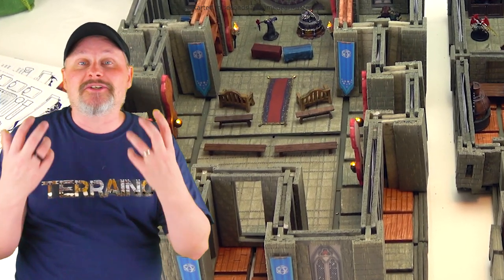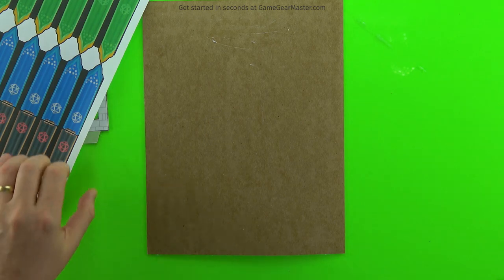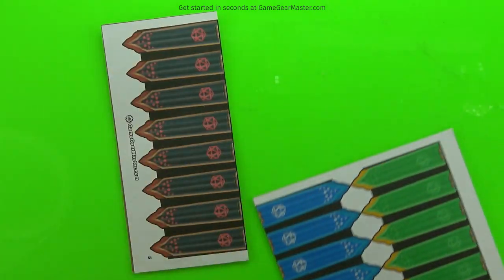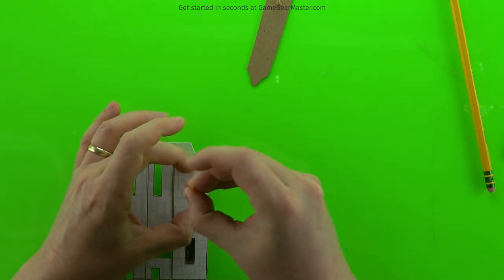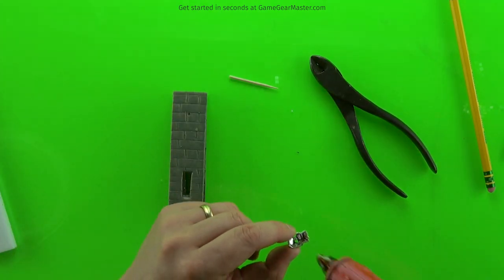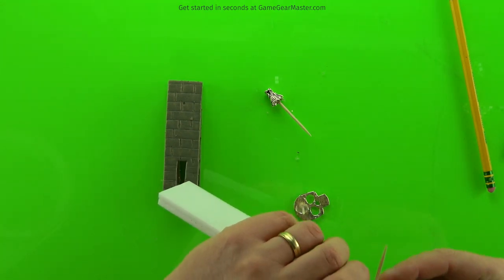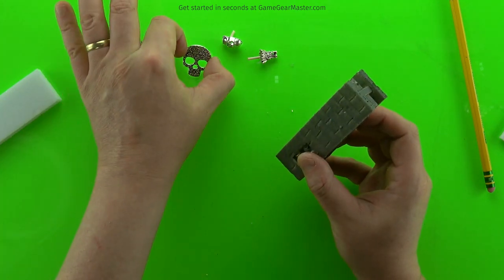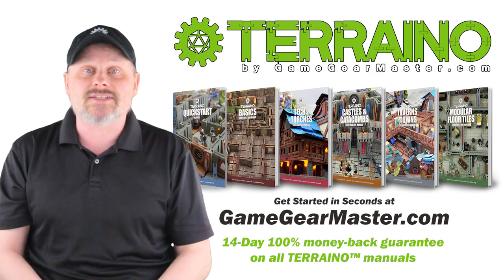Simple Decorations that Pack a Punch!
0:00 Introduction
0:29 Making flag decorators
3:08 Making decorators from store bought items